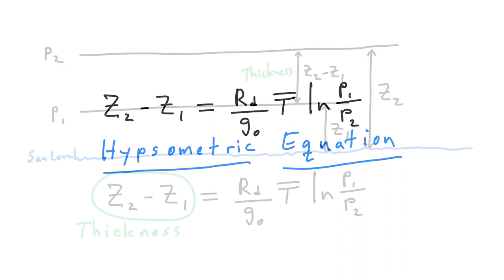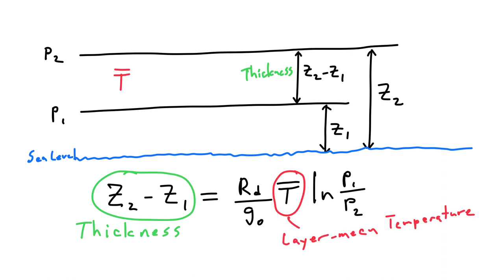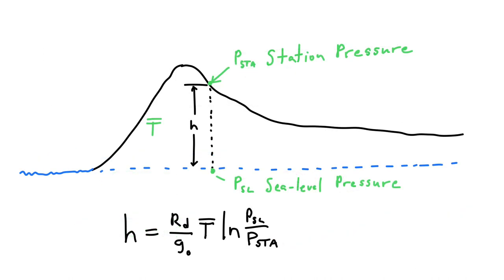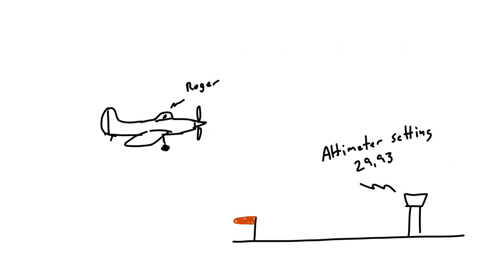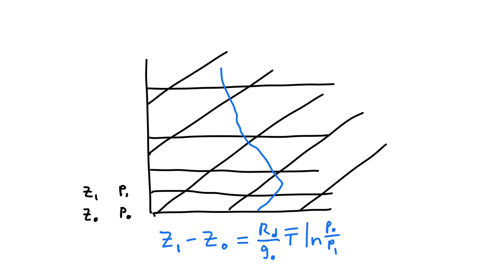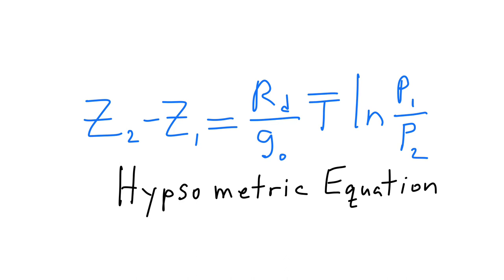Hypsometric Equation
A video for my meteorology students at Millersville University.  Based on Crystal Blue Persuasion by Tommy James and the Shondells.